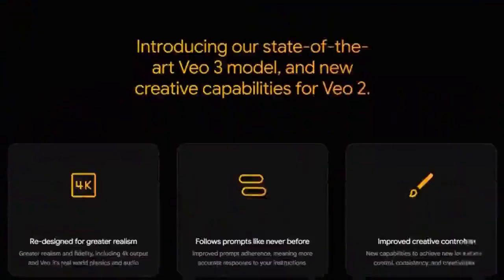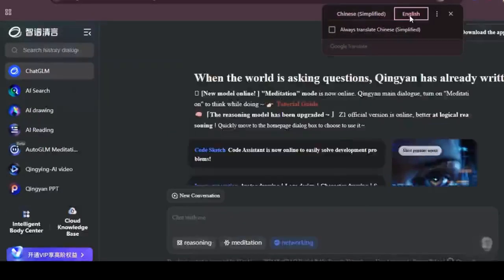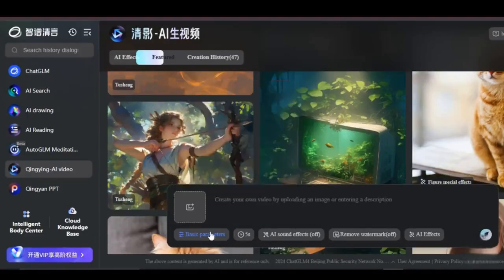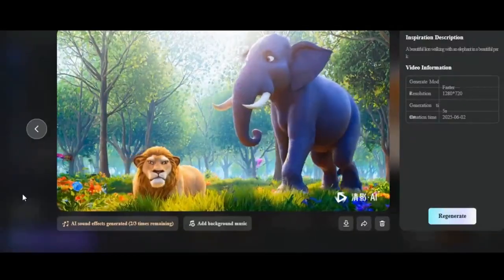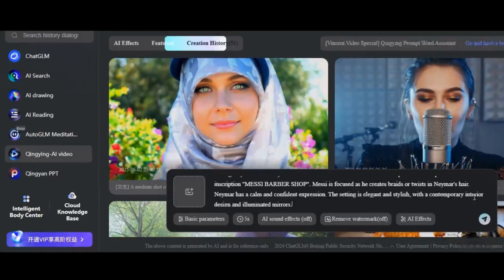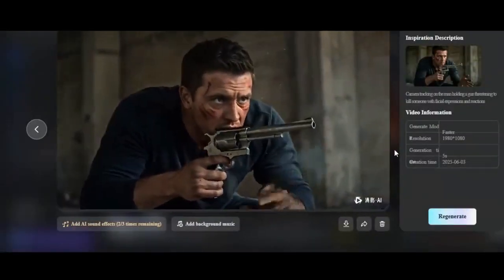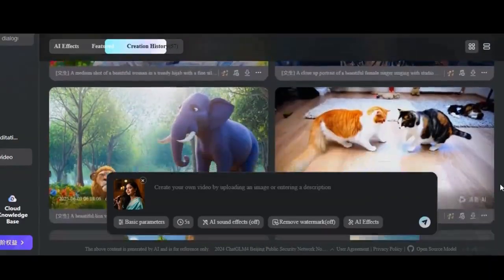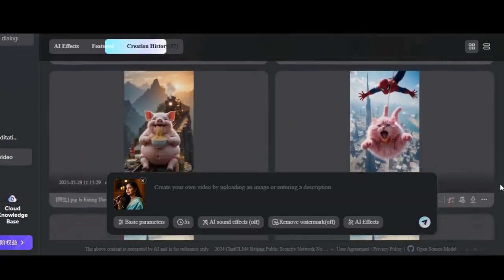Forget VEO 3 & Kling 2.1 — Use This FREE AI Tool to Create Unlimited Videos!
🚀 Discover the Ultimate Free AI Video Tool that outperforms VEO 3 and Kling 2.1! In this video, we reveal a powerful new text-to-video AI tool that lets you create unlimited videos for FREE — no watermarks, no hidden fees. Whether you're a content creator, YouTuber, or marketer, this tool is a total game-changer for making high-quality AI-generated videos effortlessly.

✅ Compare with VEO 3 & Kling 2.1
✅ No subscription required
✅ Fast, realistic video generation from text
✅ Perfect for YouTube, TikTok, Reels & more

🎥 Watch now to see how it works and how you can start creating viral AI videos in minutes!